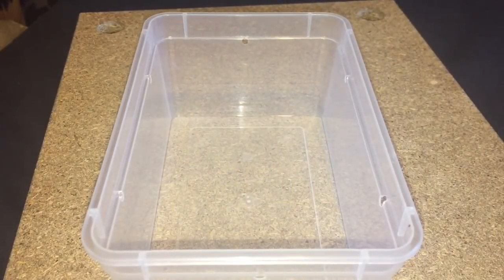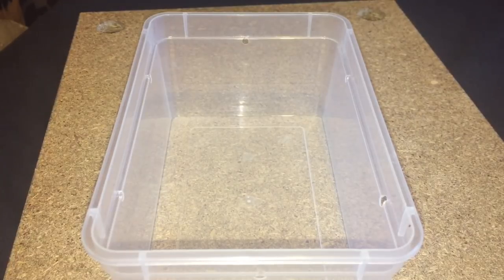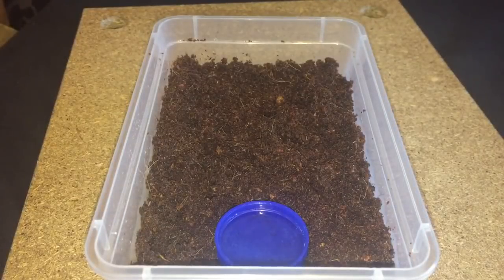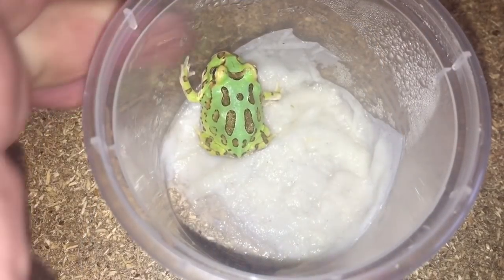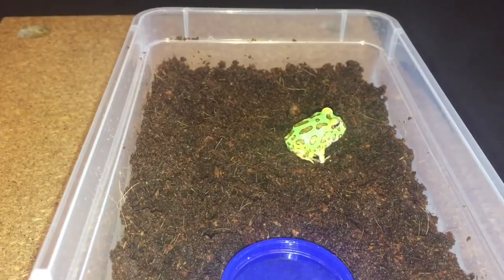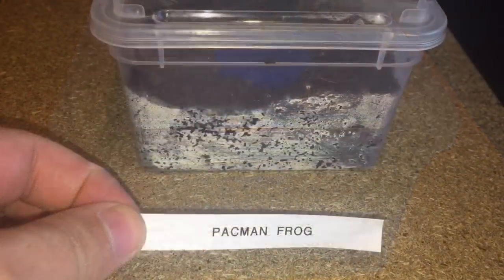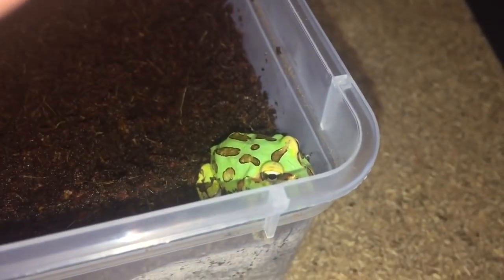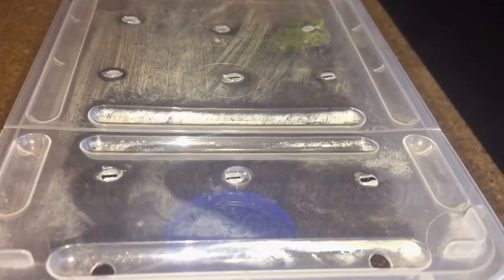Housing My New 🐸 Pacman Frog 🐸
Ceratophrys is a genus of frogs in the family Ceratophryidae. They are also known as South American horned frogs as well as Pacman frogs due to their characteristically round shape and large mouth.